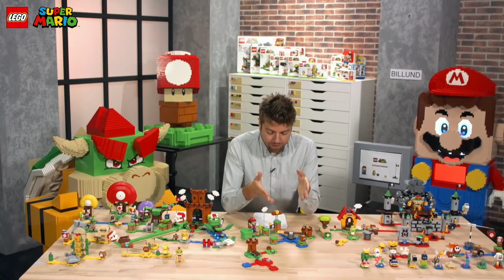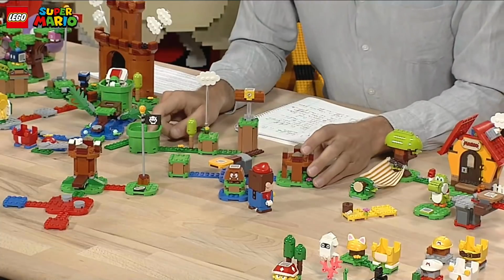LEGO Super Mario: How To Play & Level Tips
LEGO Super Mario Championship: The session with LEGO Designer Jonathan Bennink, LEGO Masters presenter Melvin Odoom and Recognized LEGO Fan Media colleagues

The samples were provided to us by the LEGO Group for our review.